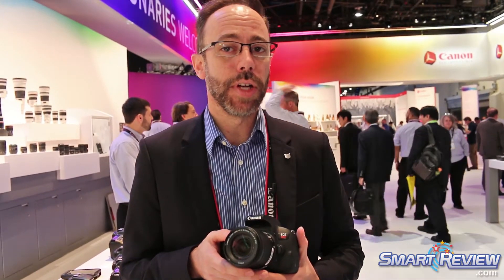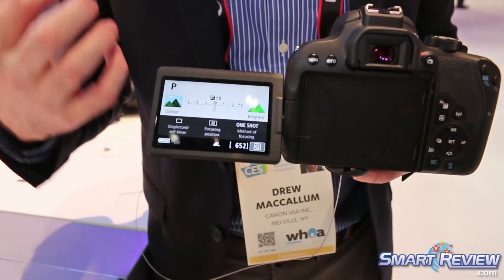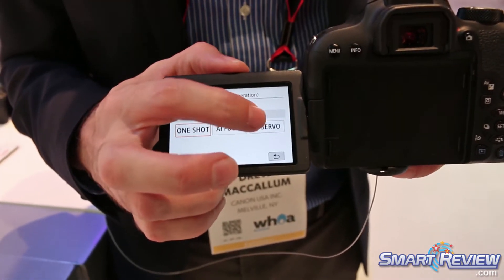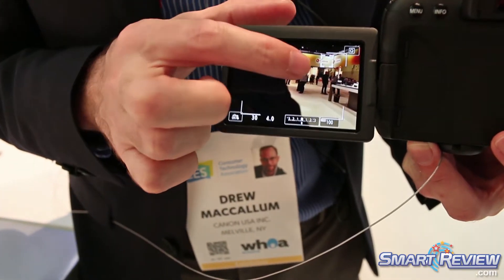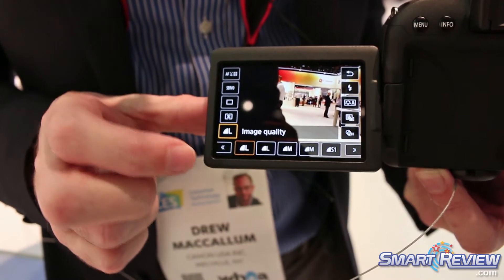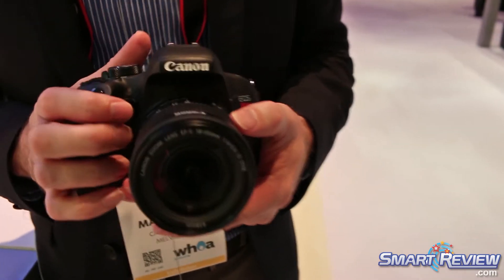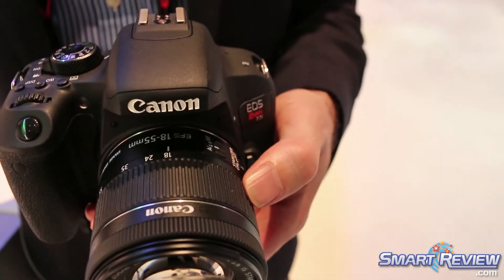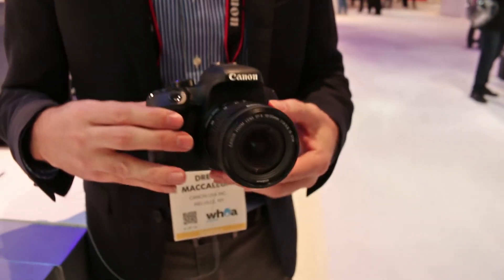CES 2018 | Canon Rebel T7i DSLR | Dual Pixel CMOS AF | SmartReview.com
The Canon EOS Rebel T7i is the latest camera in the T-Series from Canon that was presented to SmartReview.com at the Consumer Electronics Show (CES).  Features include Dual Pixel CMOS AF with phase detection,  45 point AF (all cross points), 24.2 megapixels, Built in Wifi, NFC & Bluetooth, Vari-angle Touchscreen, ISO 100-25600.